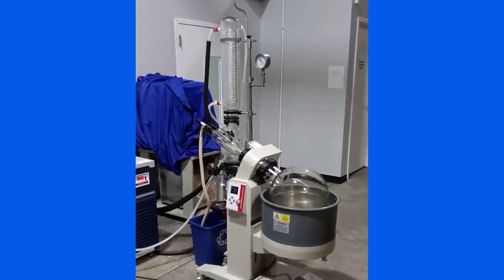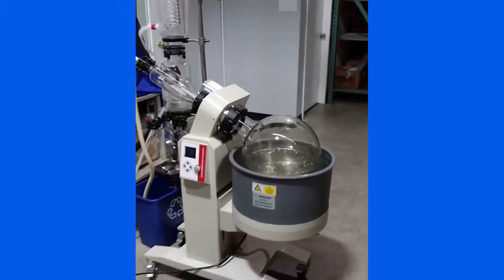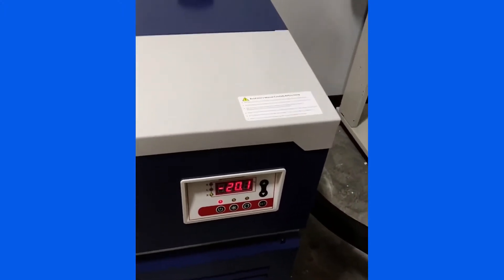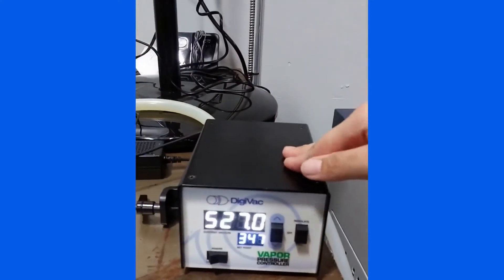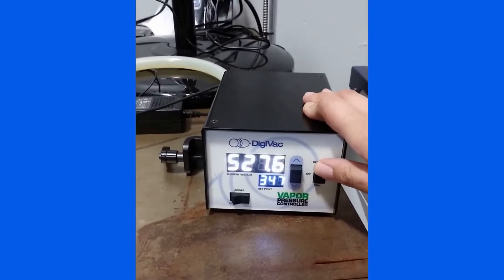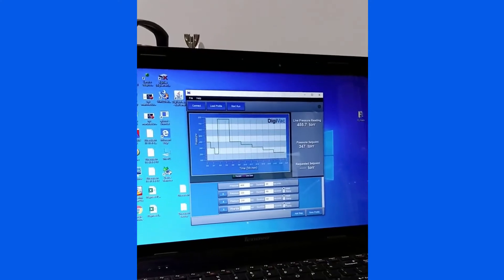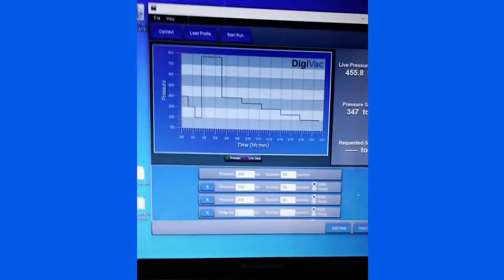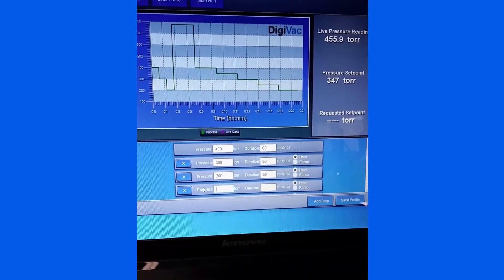VPC Controlling a Rotary Evaporator | Vapor Pressure Controller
The Vapor Pressure Controller controlling a RotoVap by Across International. We also give you an inside look of how the VPC software works to manage the VPC remotely.